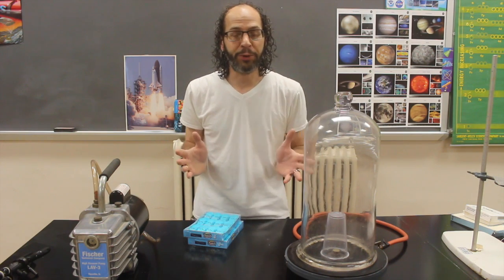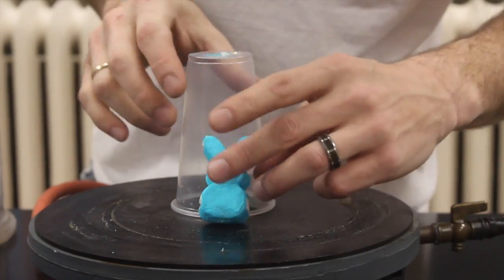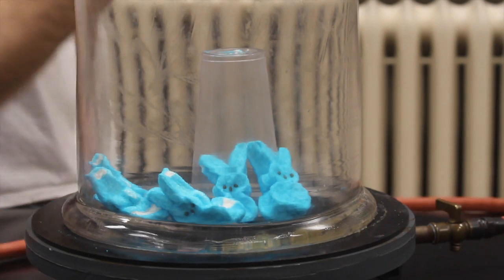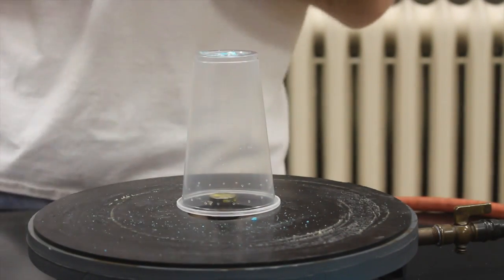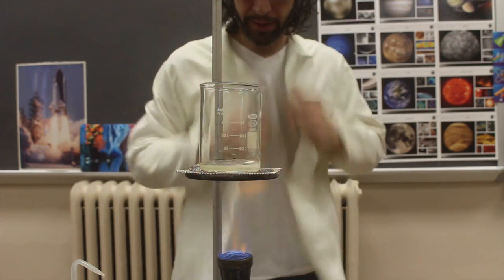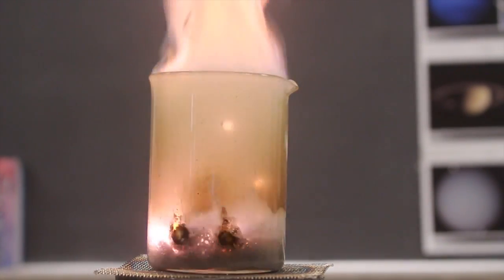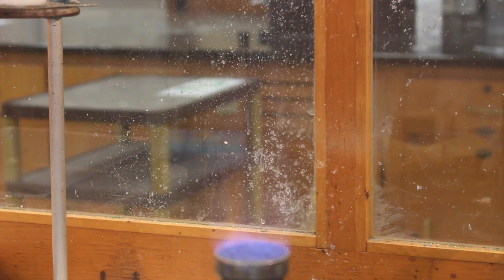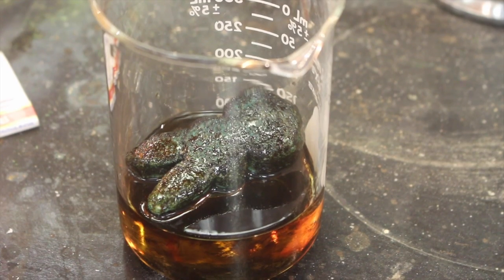Easter Peeps DESTRUCTION! Burning the bunnies!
The Easter Peeps are invading, so we must destroy them all!  How do you get rid of all those leftover peeps?  This week I show you a few clever ways to destroy the evil, sugary peeps!  How you may ask?  Let’s just say there’s a vacuum chamber, some potassium chlorate and sulfuric acid involved!  We must destroy them all!  Let the Easter Peeps DESTRUCTION begin! Forget the screaming gummy bear, this is epic!!

I hope you enjoyed this video.  Thanks again for watching and aside from that, I’ll catch you guys next time!